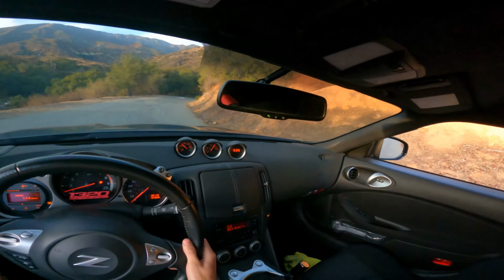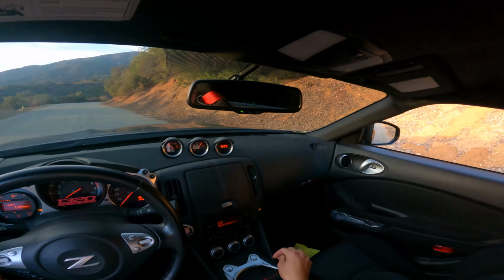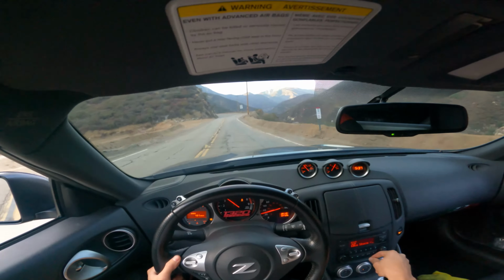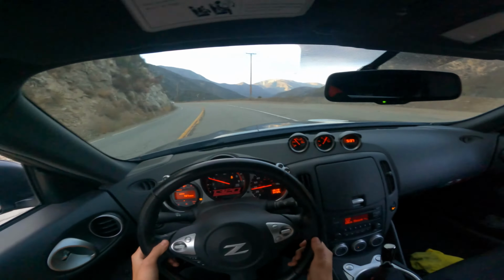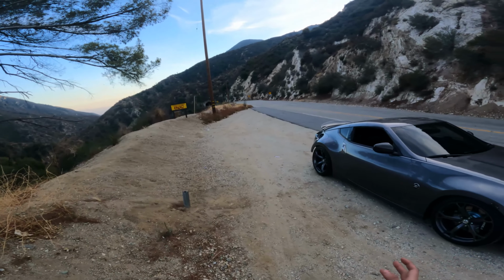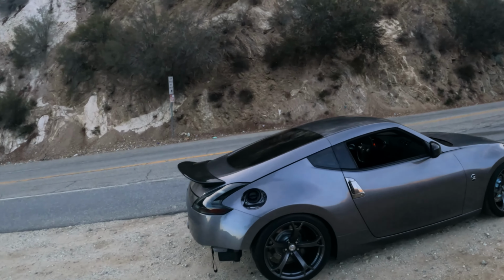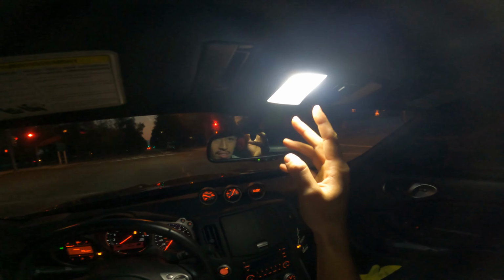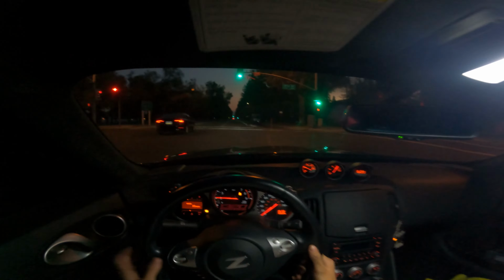TOMEI EXHUAST SOUNDS!!! *EARGASM!!*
What up r1ce gang!! In todays video I hit the canyons so yall could hear the tomei scream :)!